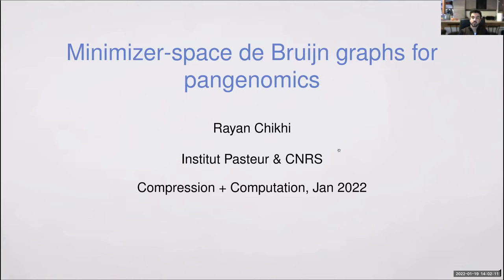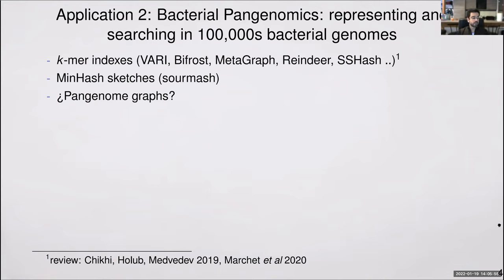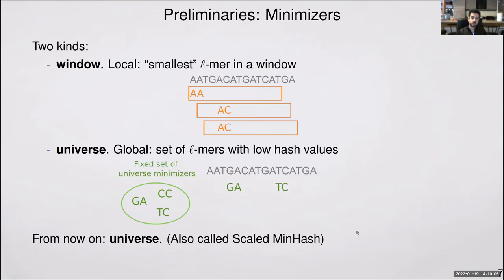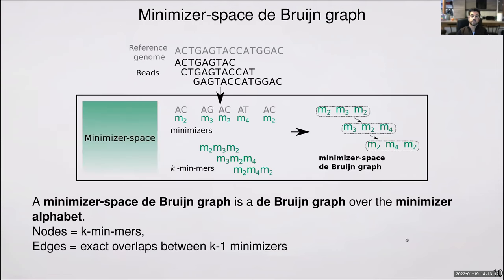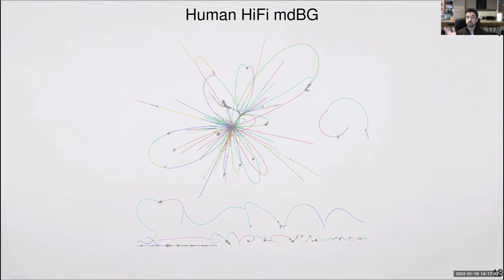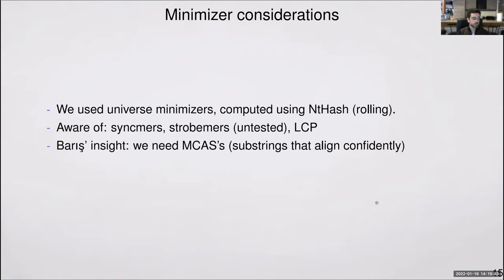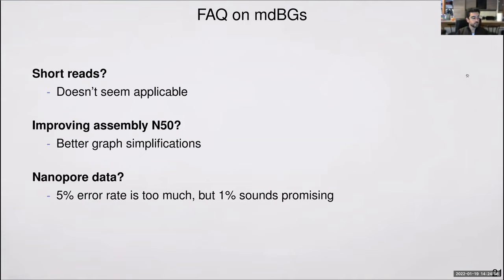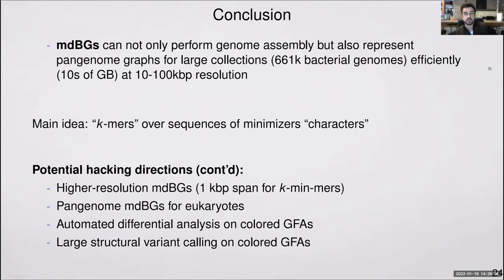Rayan Chikhi: Minimizer Space de Bruijn Graphs for Pangenomics